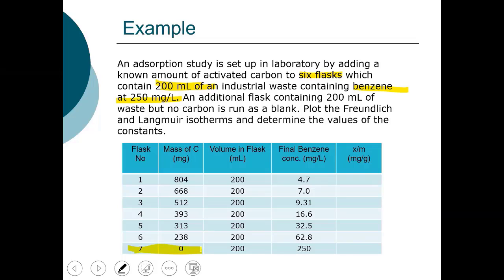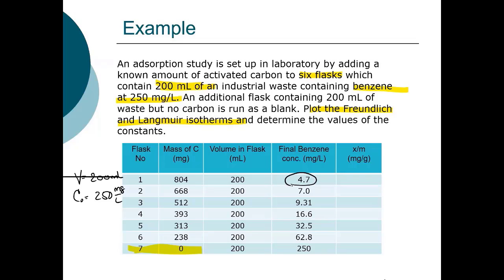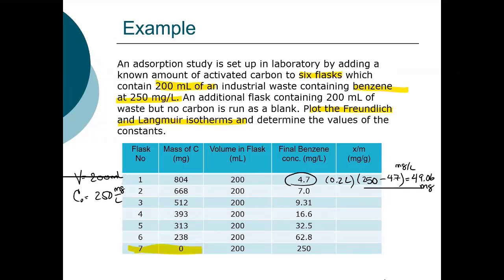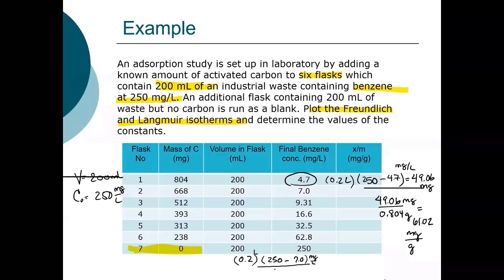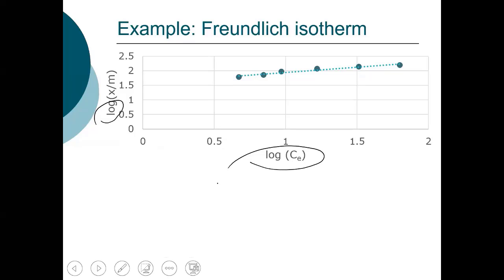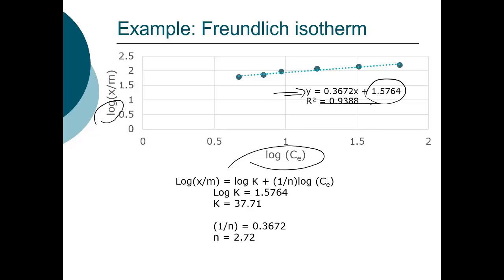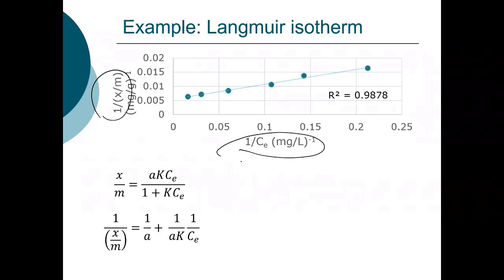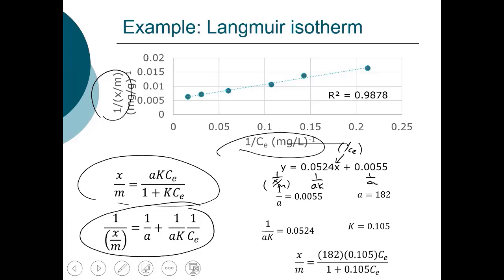ENE 483: Adsorption Isotherm Example